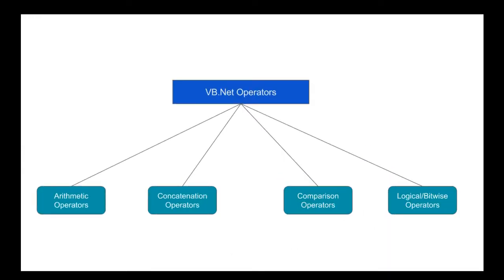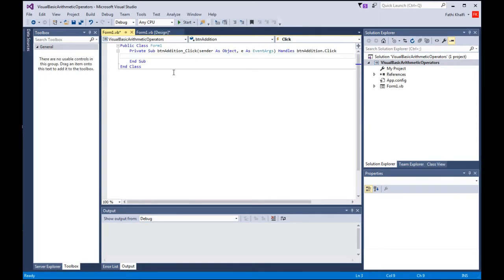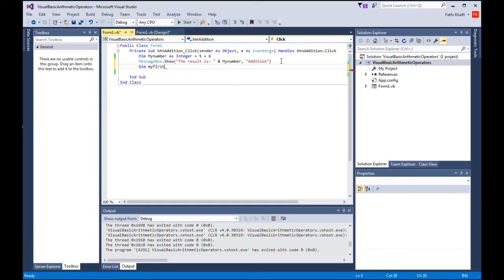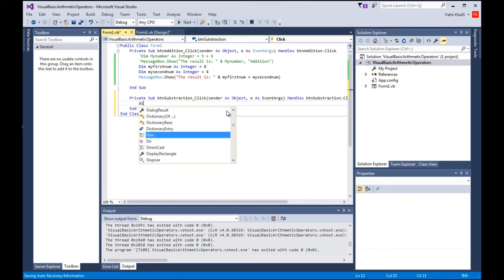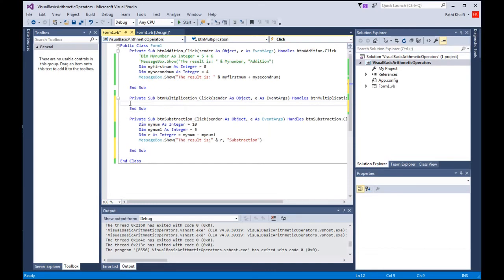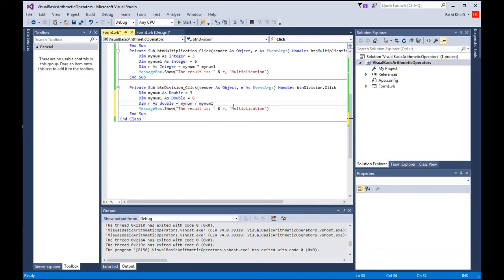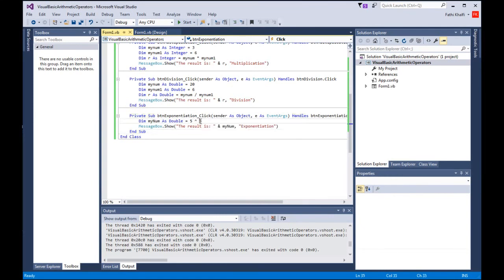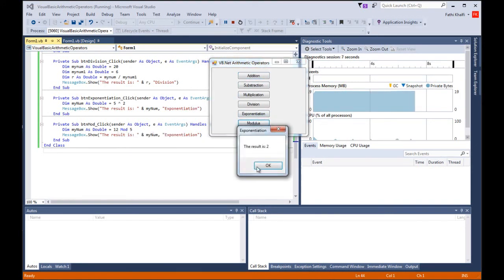Lesson 5 VB.Net Arithmetic Operators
VB.Net Arithmetic Operators